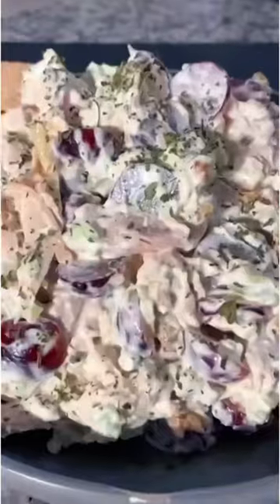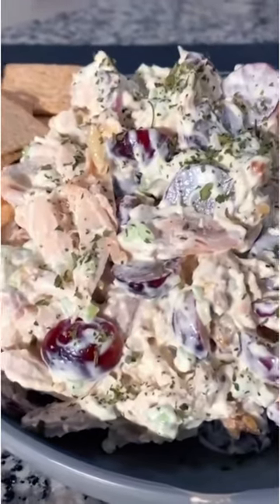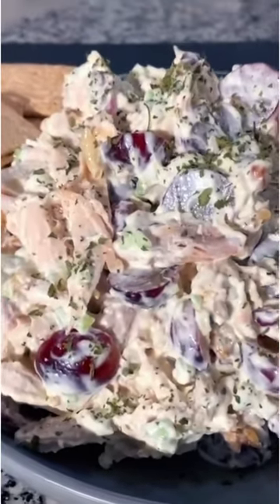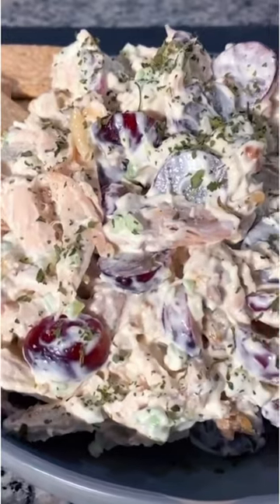Amazing Chicken Salad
Amazing Chicken Salad Hello everyone welcome to my channel if you haven't Subscribed make sure you Subscribe and click the Notification bell to be notified when i upload new content Cooking is a true passion of mines and i want to teach the world how to cook Gina Young Style Step By Step Tutorials.
If you love good cooking this is the channel for you or if you want to learn how to cook this also is the channel for you too. i love to teach people how to cook Easy Quick Recipes  Gina Young Recipes
this Sausage Peppers and Onions recipe Is very cheap and easy to make and only take 30 Minutes to cook most people are looking for something Delicious and cheap to make this is the recipe for you and your whole family will love the recipe.
 30 Minute Meal  GIna Young 30 Minute Meals In The Kitchen With Gina Young How to
Until the next video God Bless you all Goodnight.

 INGREDIENTS  In Full Video